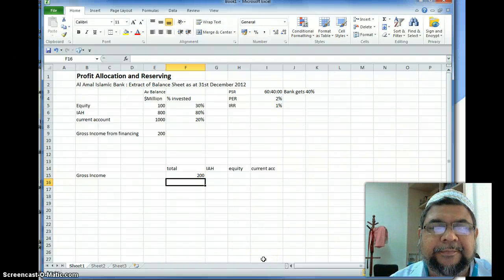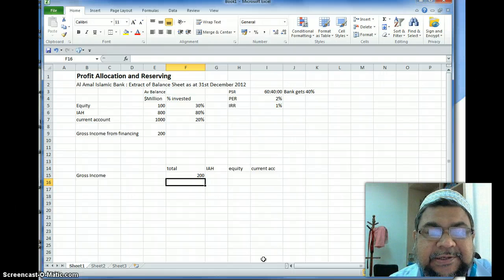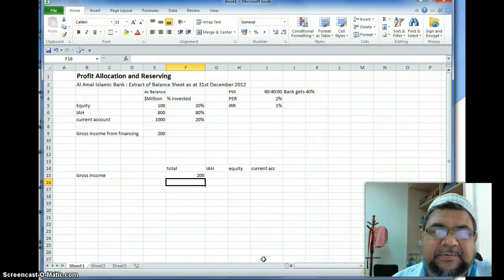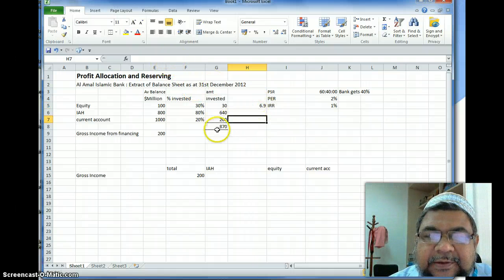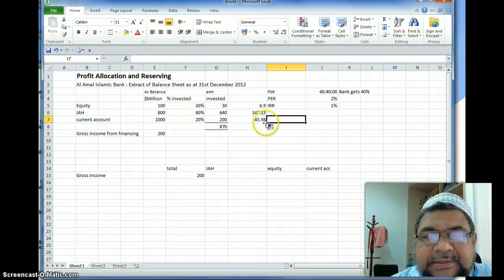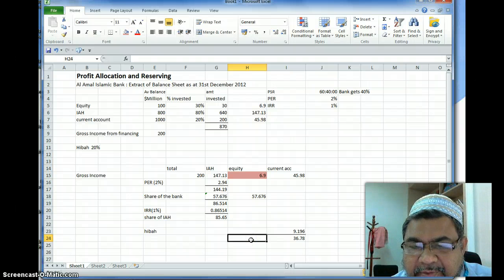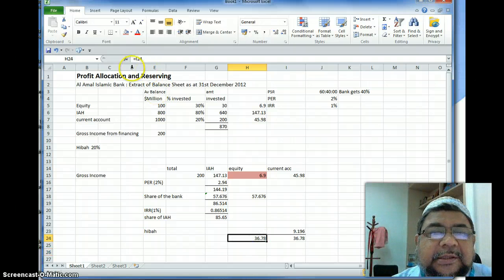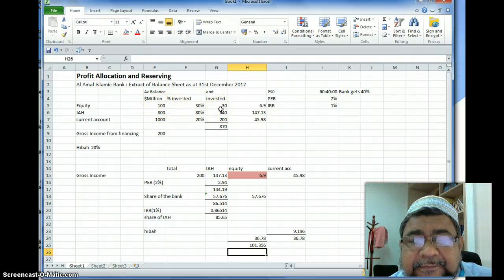allocation of profits in islamic bank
demonstration of how profits are allocated and how PER and IRR are          calculated